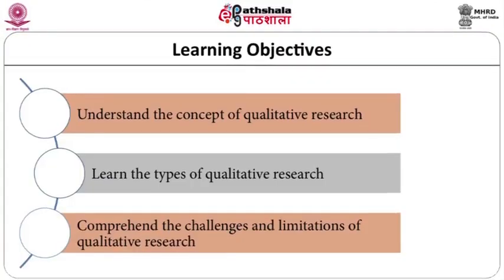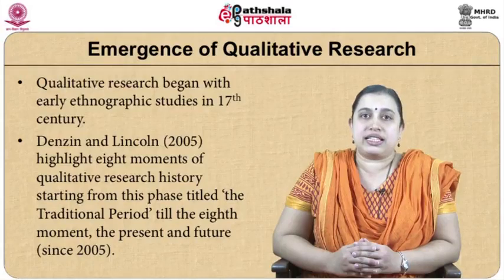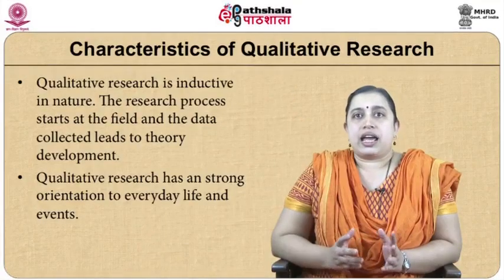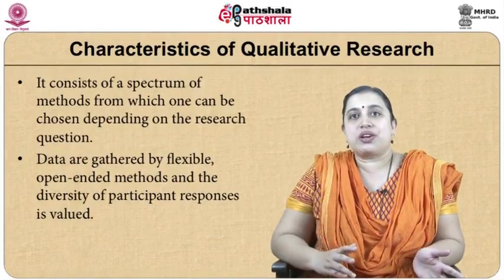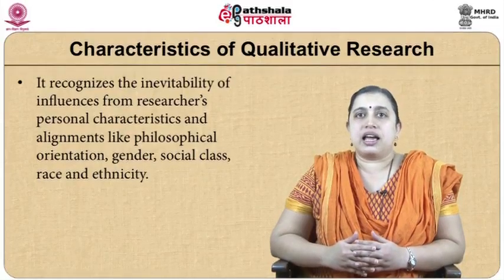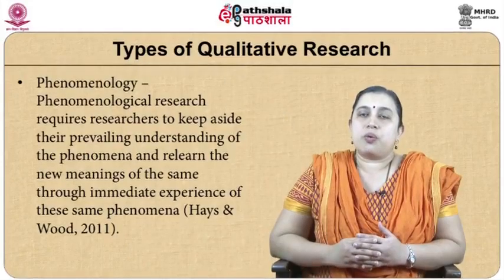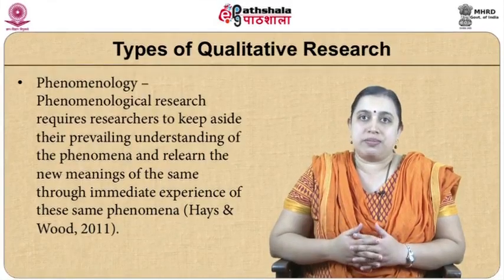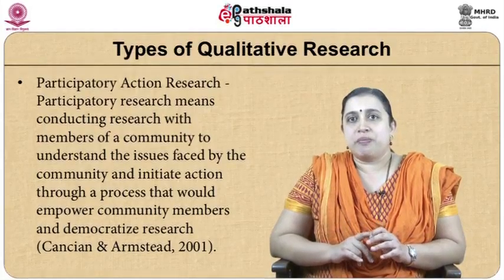Introduction to qualitative research methods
Paper: Research methodology and statistics